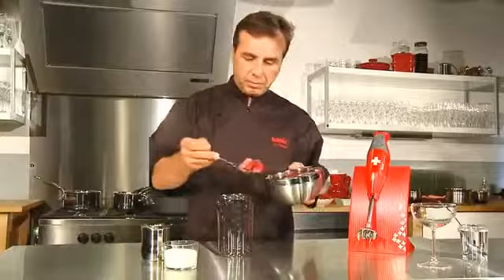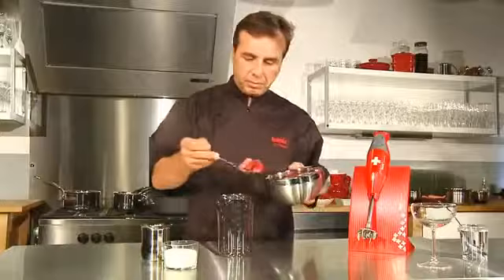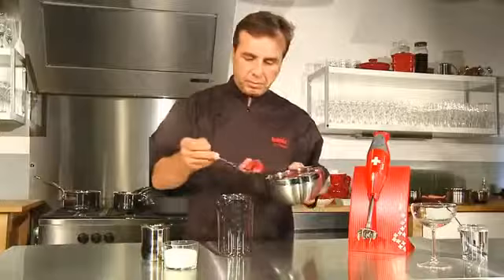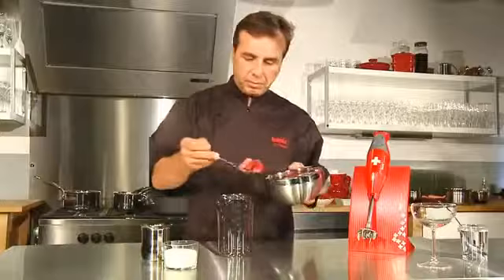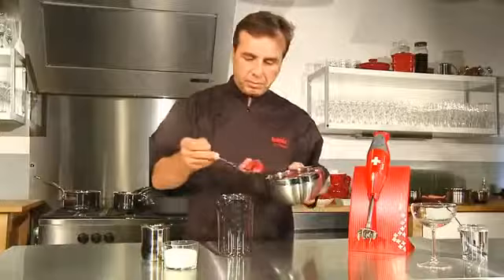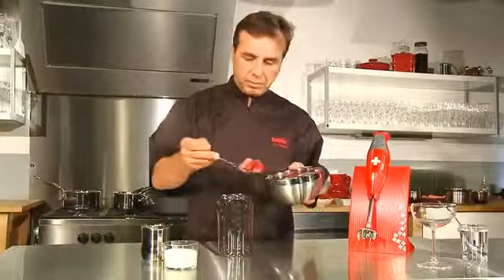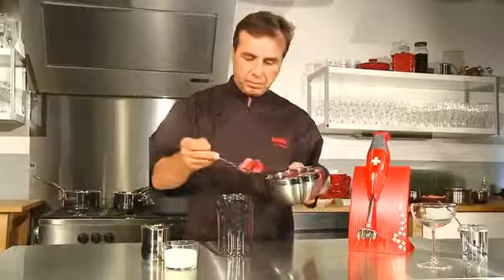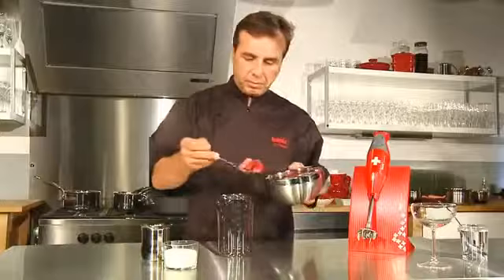Máy Xay Cầm Tay Bamix SwissLine M200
Giới thiệu và hướng dẫn sử dụng Máy xay cầm tay Bamix SwissLine M200. Tham khảo giá và thông tin SP tại